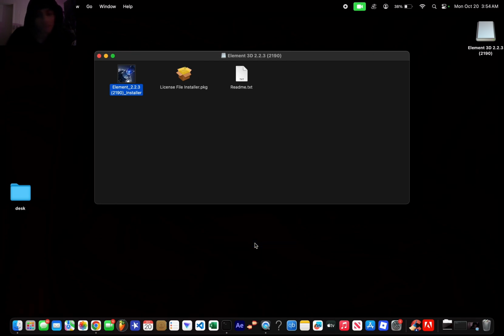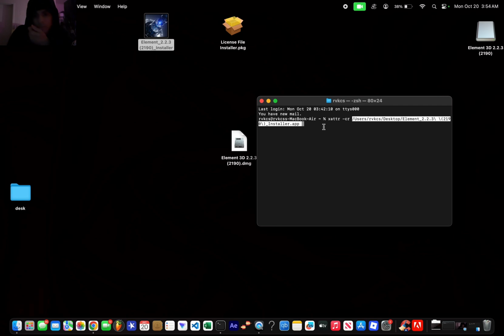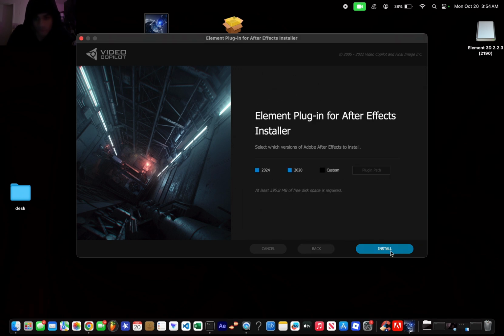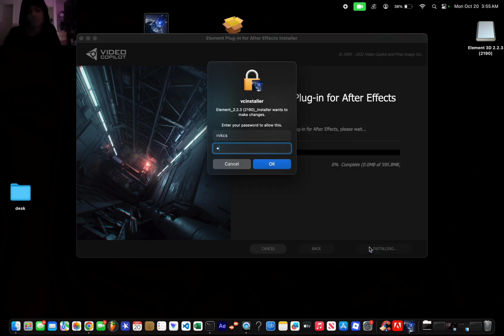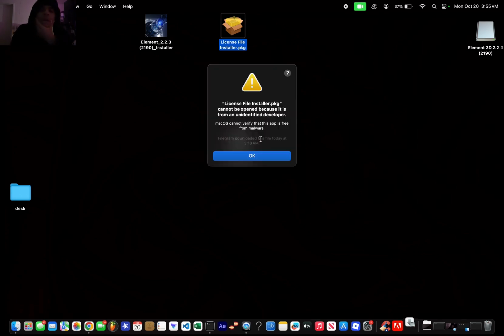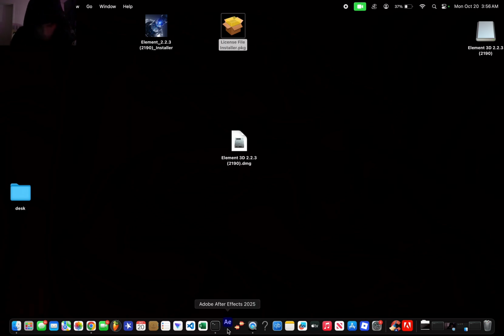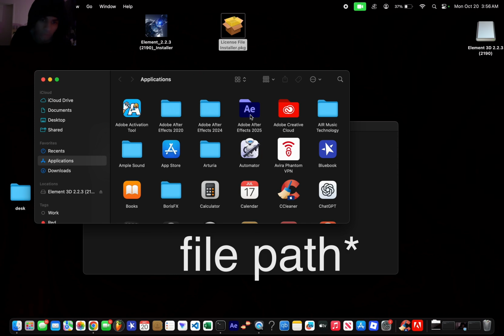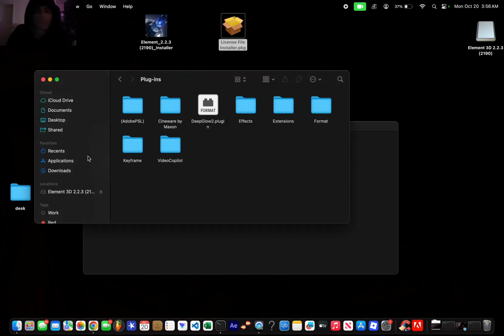element 3d installation guide for macos (2.2.3)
server w/ drive link / 450+ more below

element3d element3daftereffects l#adobeaftereffects aftereffects macos how to install element 3d macos for mac element 3d adobe after effects 2025